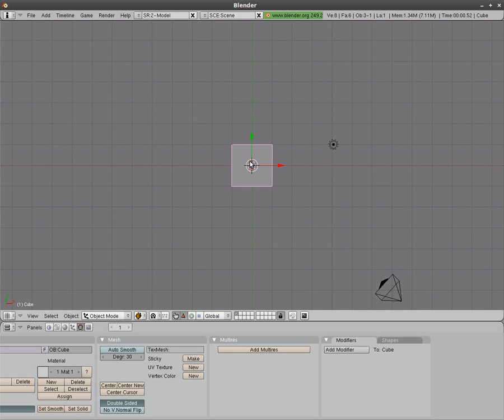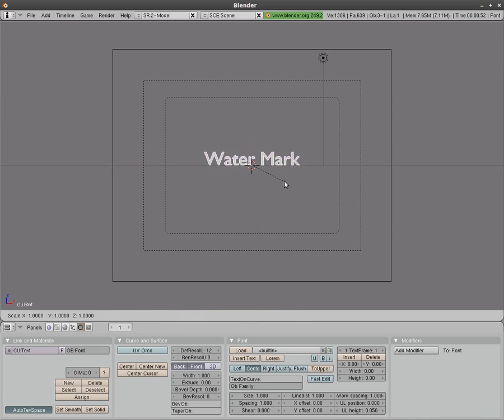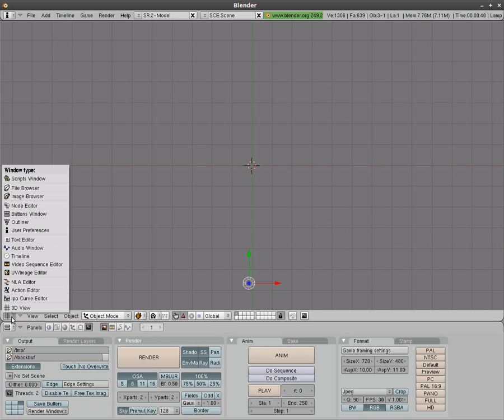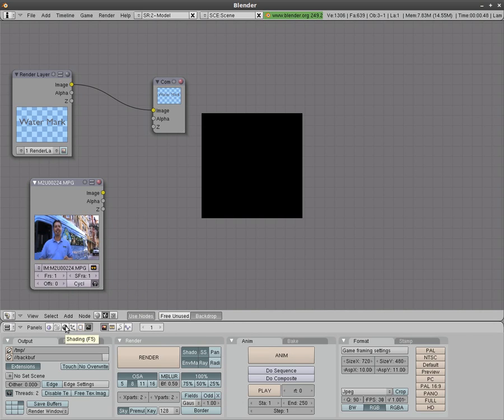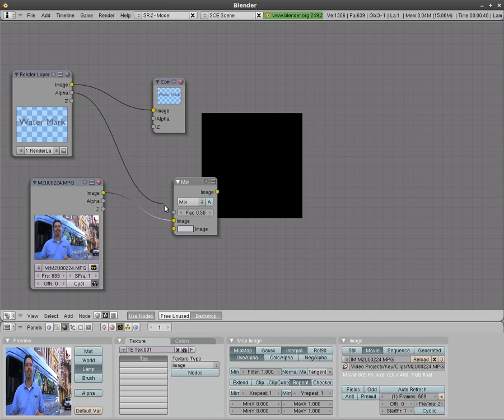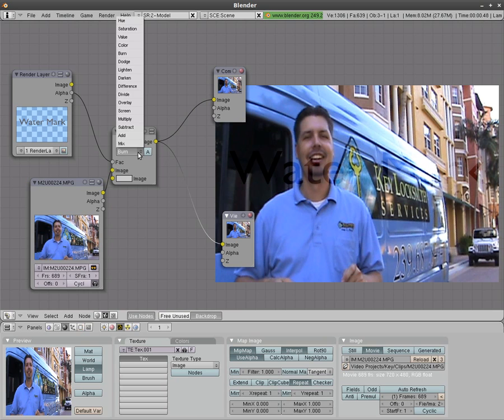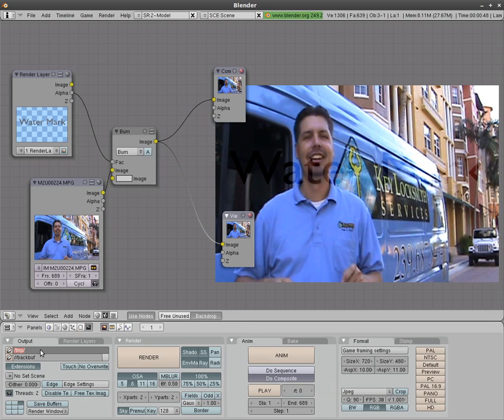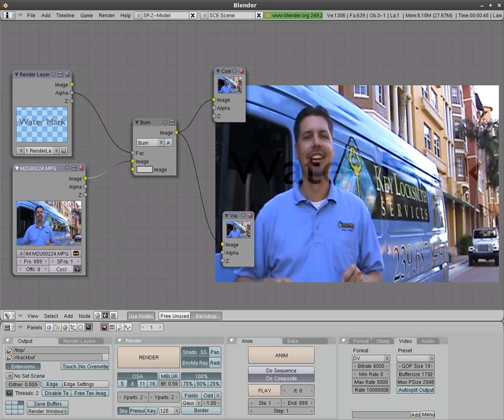Water Marking Video With Blender 3D